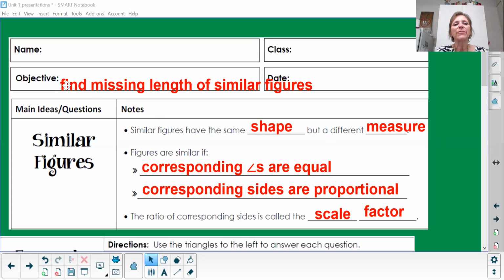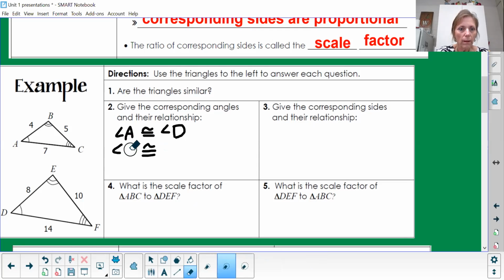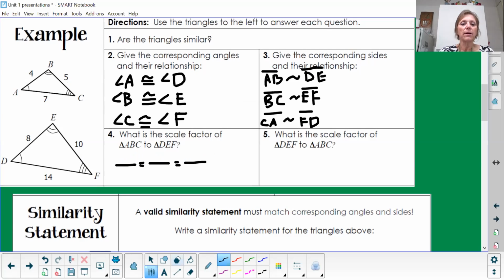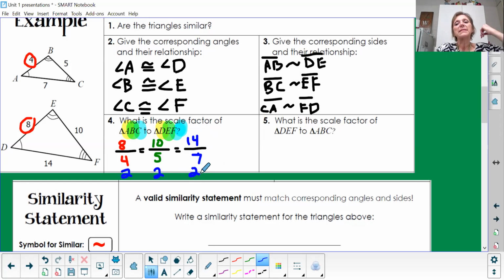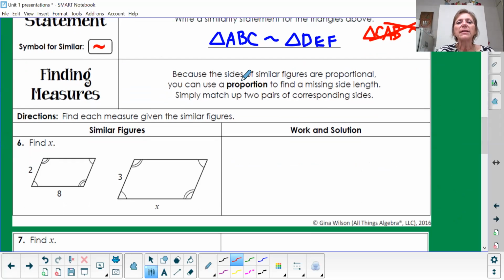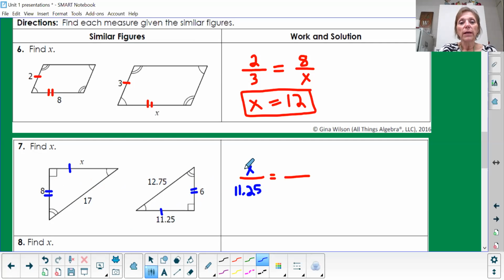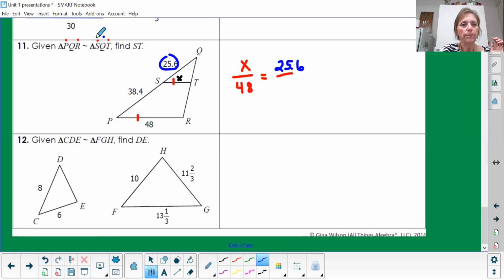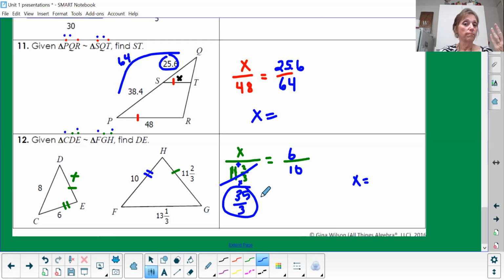1 7 Similar Figures Notes